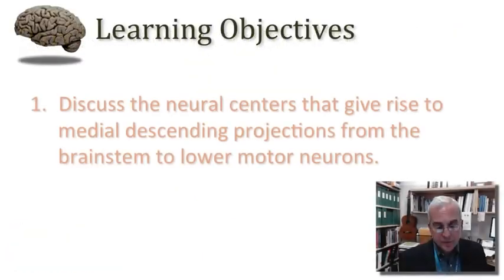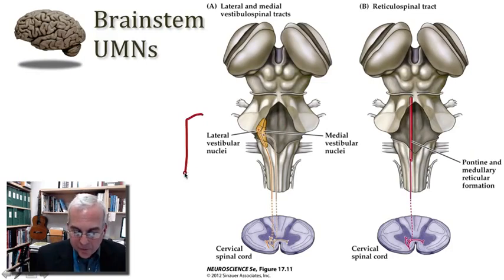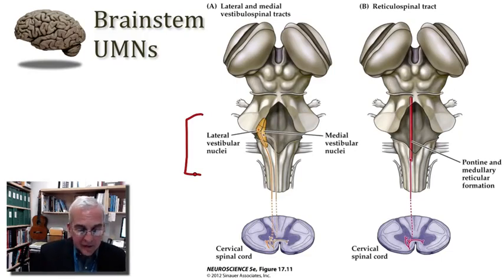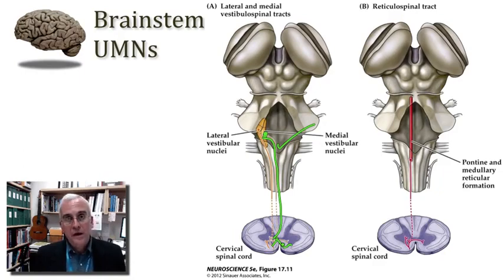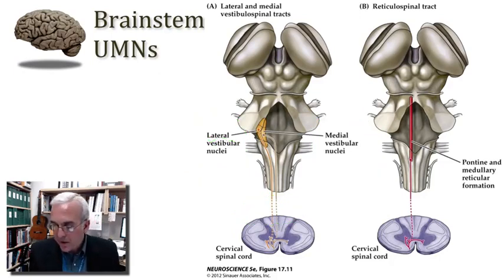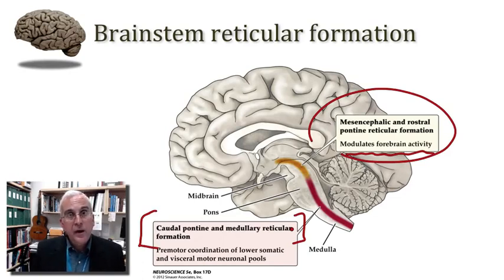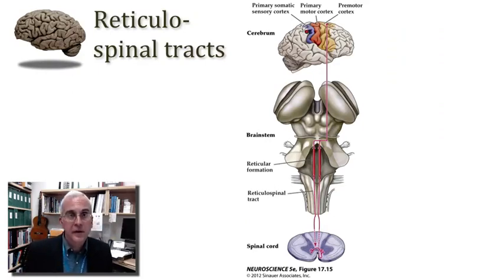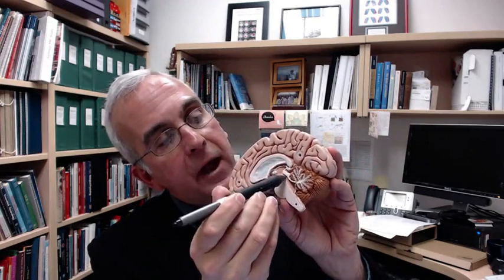MN4 13 4 13 UMNC Brainstem 15 53Av20635441,P13